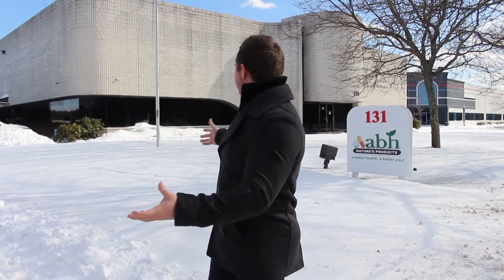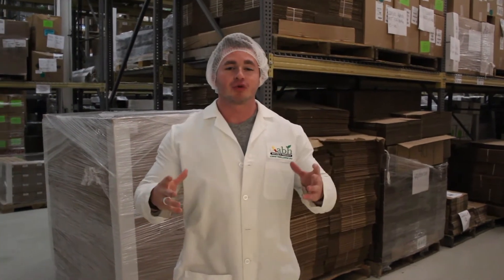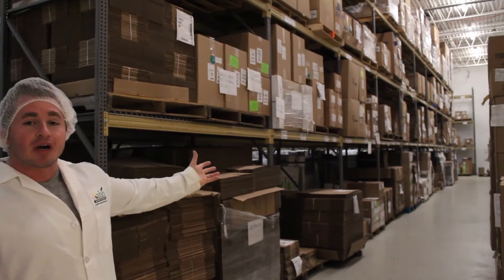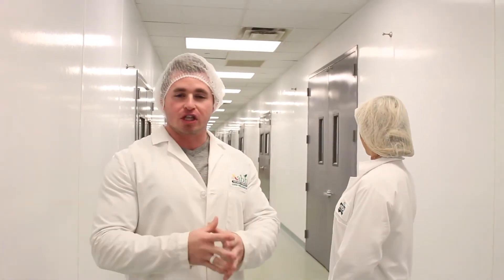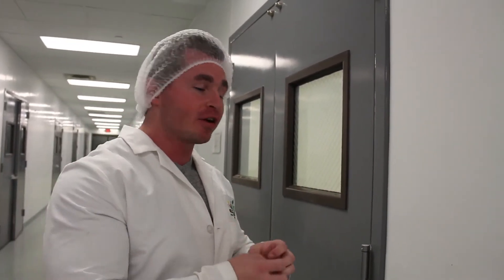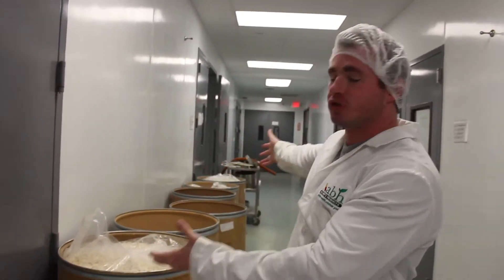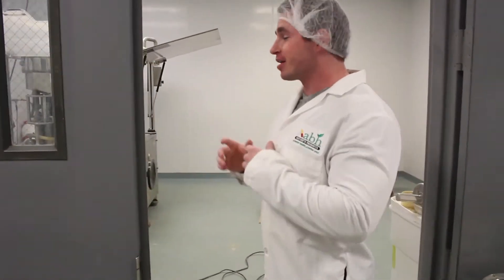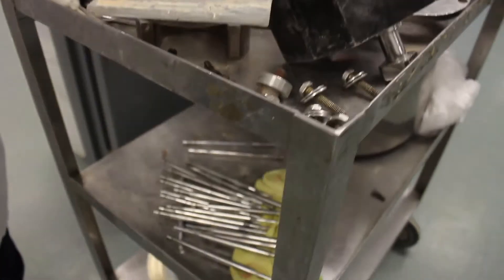Behind the scenes and making of our FAT BURNER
We traveled to NYC to visit our manufacturing company that is producing our Fat Burner, Shred 8!!